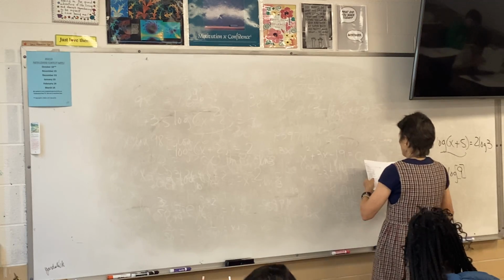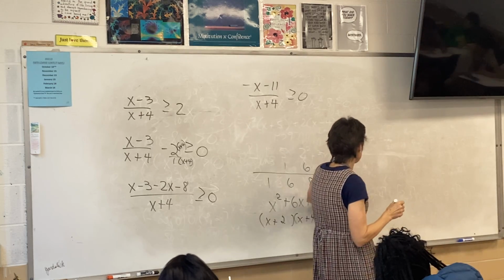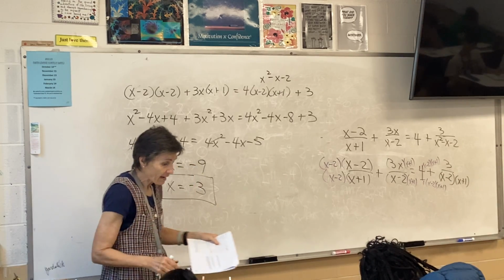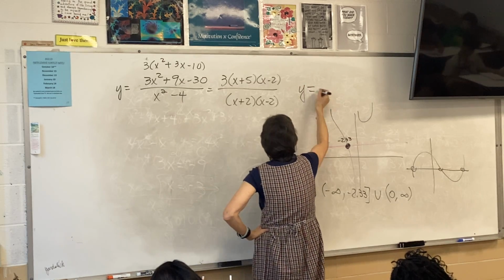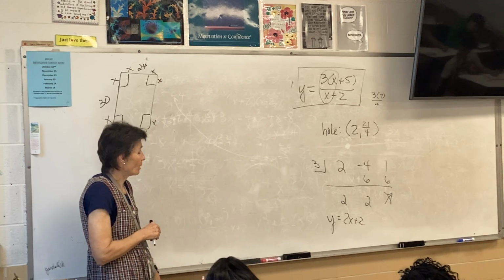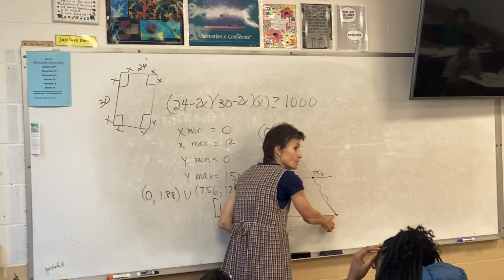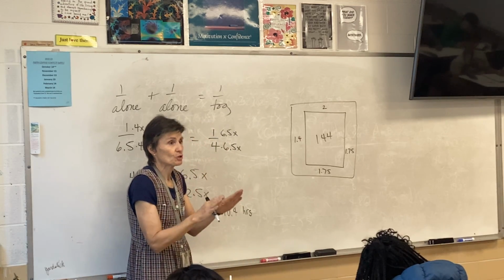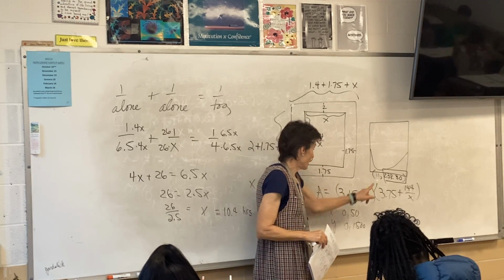Precal A Review page 8 2.6-2.8